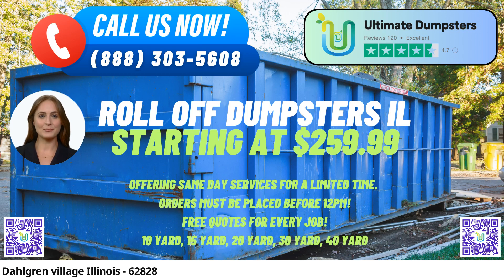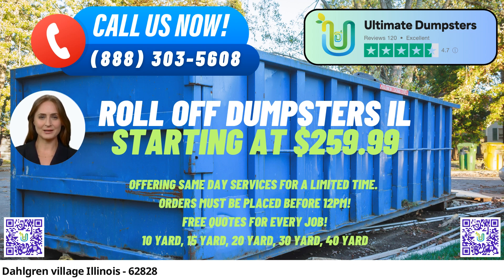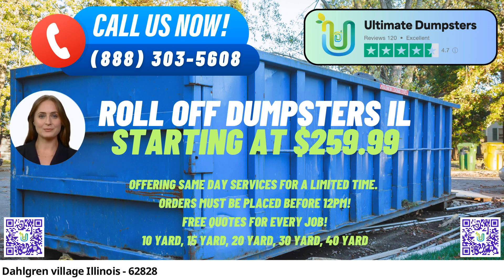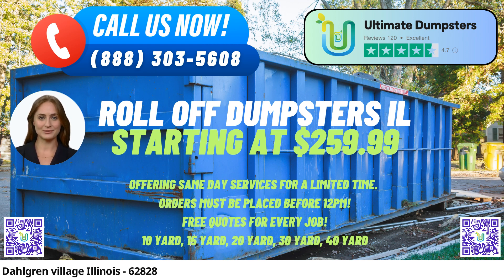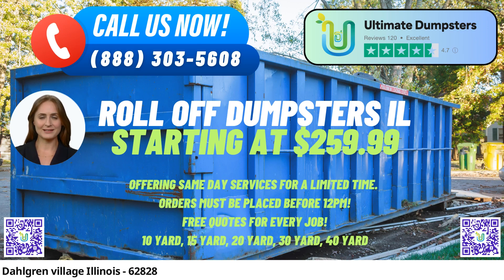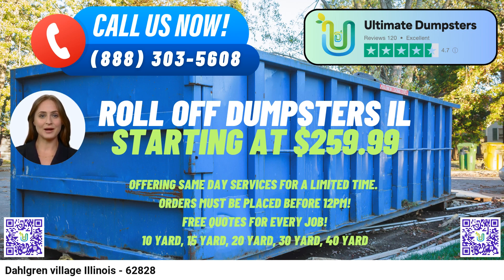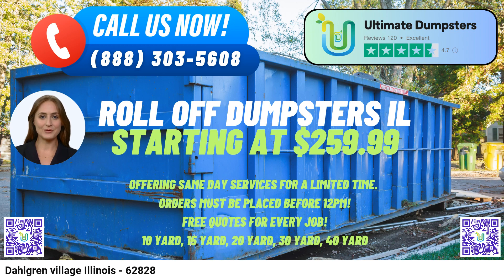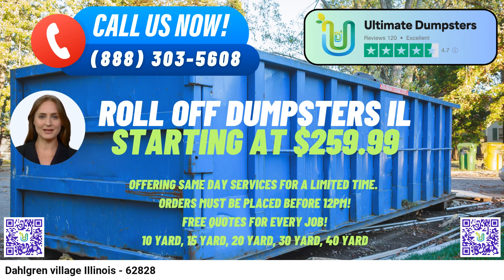Dahlgren Village Illinois - Same Day Dumpster Rentals Starting $259.99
Ultimate Dumpsters is your premier same-day roll-off dumpster rental service in Dahlgren Village, Illinois, providing efficient waste management and debris disposal solutions for both residential and commercial needs. Our extensive benefits make us the go-to choice for dumpster rental services in the city and state.

Nationwide Coverage: Ultimate Dumpsters proudly serves over 50,000 cities across 50 states and 3 countries, ensuring that Dahlgren Village benefits from our exceptional service and expertise in roll-off containers.

Variety of Dumpster Sizes: Our roll-off dumpsters come in various sizes, including 10 yards, 12 yards, 15 yards, 20 yards, 30 yards, and 40 yards. This wide range allows customers to select the most suitable dumpster size for their specific needs, whether it's a small home renovation project or a large-scale commercial construction job.

The 10-yard dumpster is perfect for smaller projects, such as garage cleanouts, yard waste removal, and small-scale home renovations.

The 20-yard dumpster is ideal for medium-sized projects, like larger home renovations, multiple-room cleanouts, and small commercial jobs.

The 30-yard dumpster is suitable for more substantial projects, including whole-house cleanouts, large-scale renovations, and construction debris disposal.

The 40-yard dumpster is best suited for major construction projects, commercial cleanouts, and large demolition jobs.

Flexible and Affordable Pricing: Ultimate Dumpsters offers flexible and competitive pricing to ensure that customers get the best value for their money. We understand that different projects have different requirements, and our pricing reflects that.

Free Quotes and Estimates: We believe in transparent pricing and provide free quotes and estimates for every job and customer. This way, our customers know exactly what to expect without any hidden costs.

Same-Day Service: When you place an order in the morning, we strive to deliver the dumpster on the same day, ensuring that your project stays on track and meets its timelines.

Combined Services: Ultimate Dumpsters goes beyond just dumpster rentals. We offer a one-stop solution for all your waste management needs by combining multiple services, such as porta potties, mobile storage units, temporary fencing, and even commercial weekly garbage pickup.

Convenient Online Portal: Our user-friendly online portal allows customers to check order statuses, make changes to their orders, and access all necessary information conveniently from any device.

Dedicated Project Manager: Each client is assigned a dedicated project manager, ensuring personalized attention and seamless coordination throughout the rental process.

One Fact about Dahlgren Village: Dahlgren Village is a small, tight-knit community known for its rich agricultural history and friendly atmosphere.

To place an order for a roll-off dumpster, customers can either call Ultimate Dumpsters directly or use the provided QR code in the video to place their order online. Our current platform offers an exclusive 25% off on all dumpster rental orders when placed through our online ordering system, making it even more enticing for customers to choose Ultimate Dumpsters for their waste management needs.

Dahlgren Village Illinois - 62828